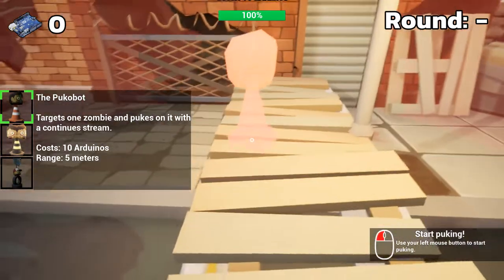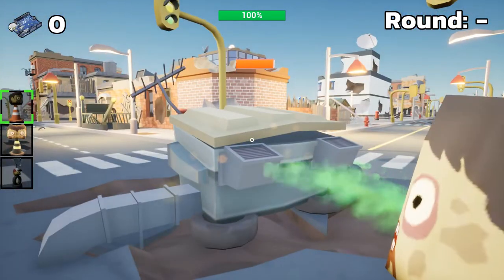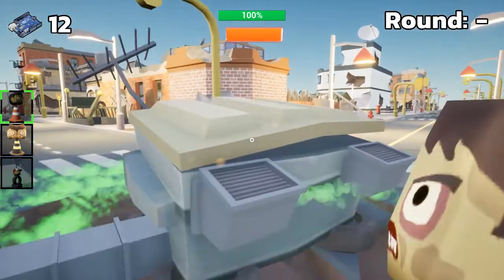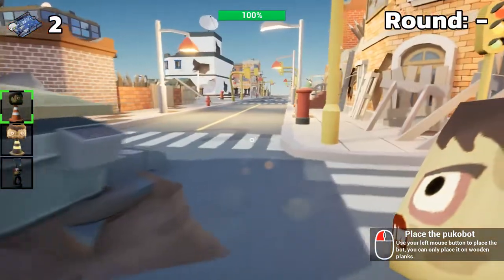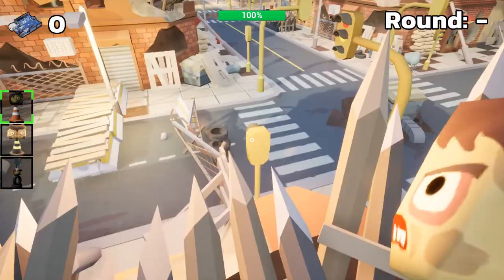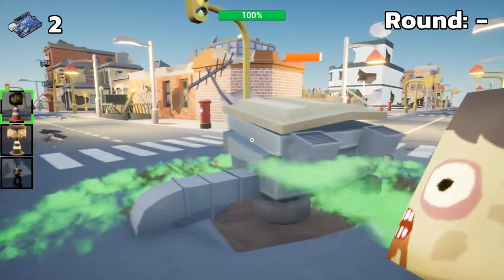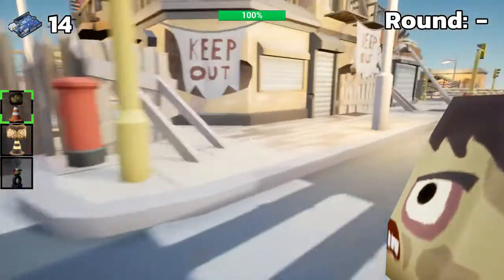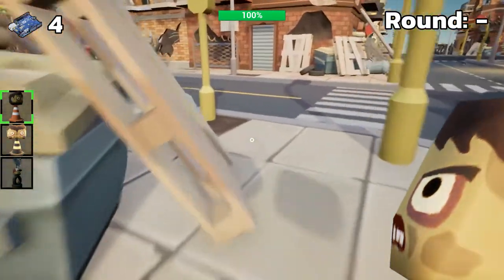The Roy Game GAMEPLAY - Casual, Tower Defense, Zombie - No Commentary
A game where puking zombies try to puke over your trashcans, you have to defend your trashcans by placing automatic puking robots. Meanwhile you have to attack the zombie-printing machines.